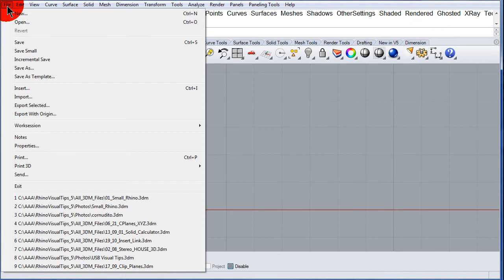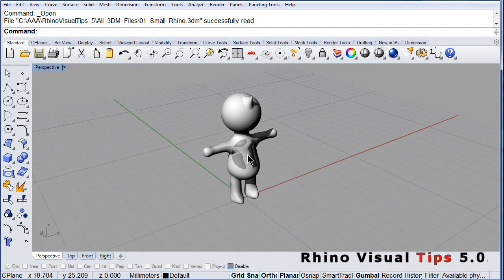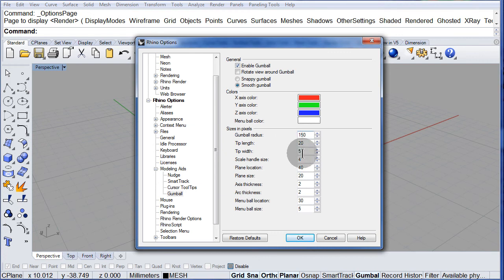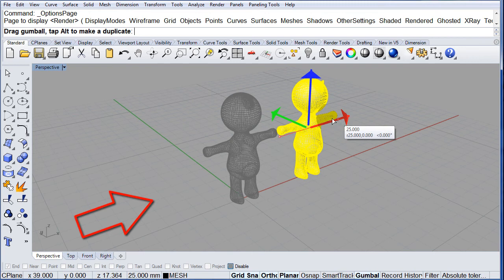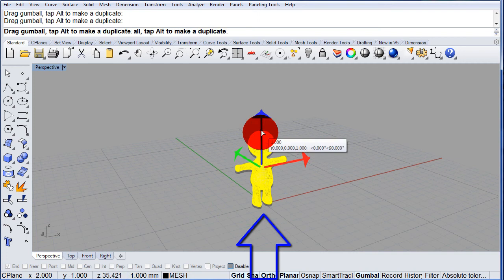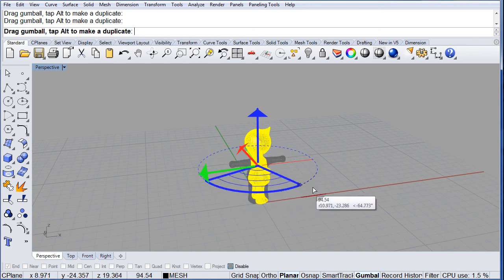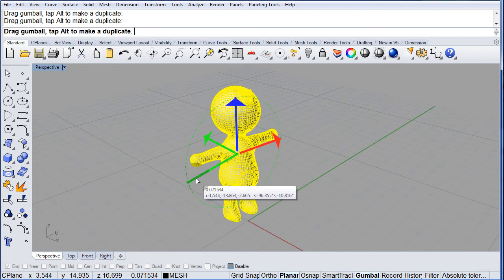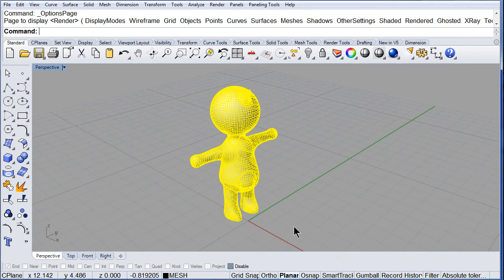01 12 Visual Tips 5: GumBall